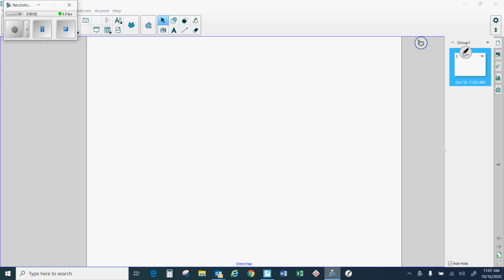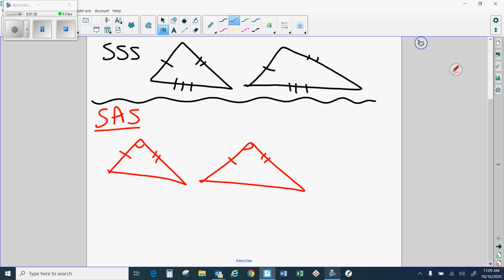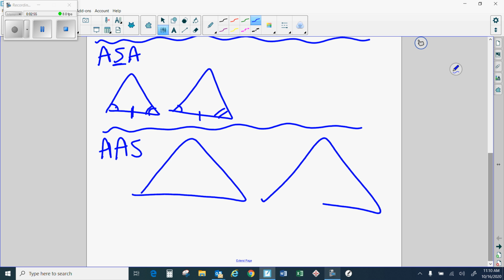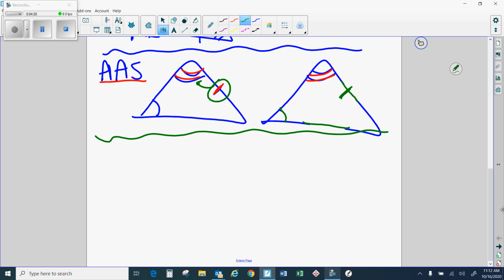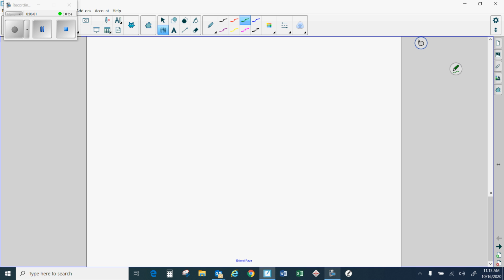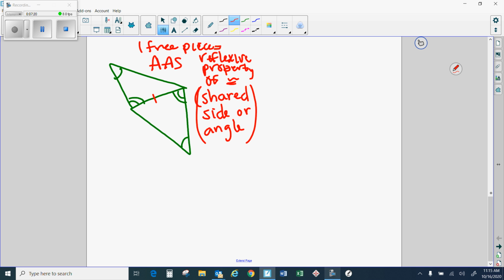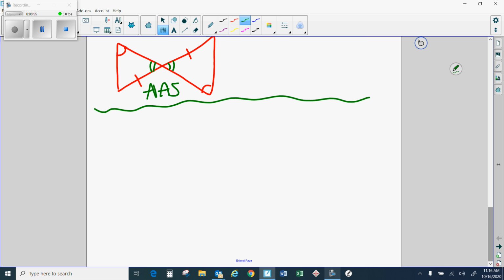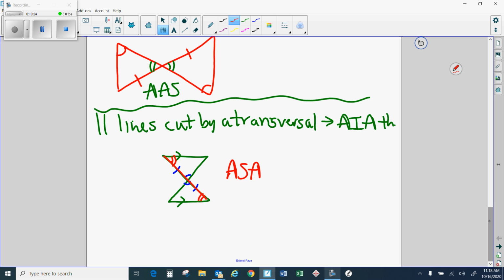5 ways of proving triangles congruent 11 min